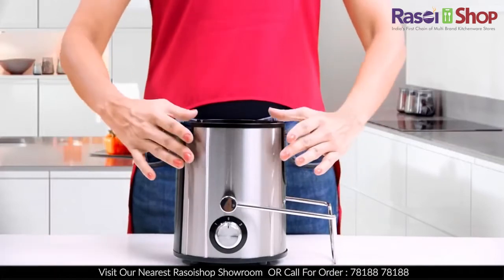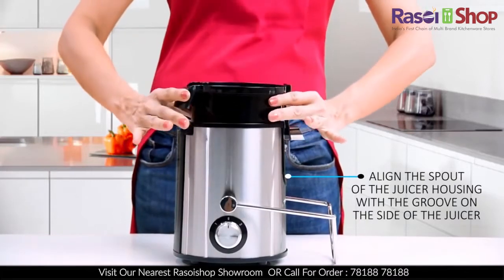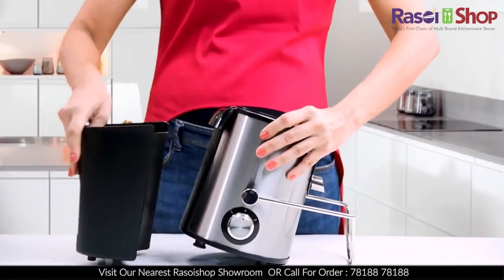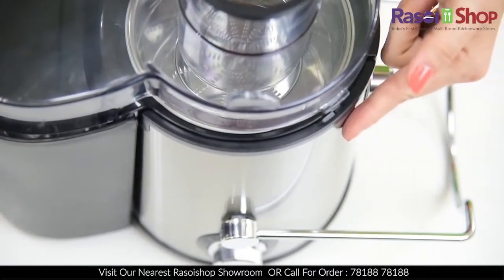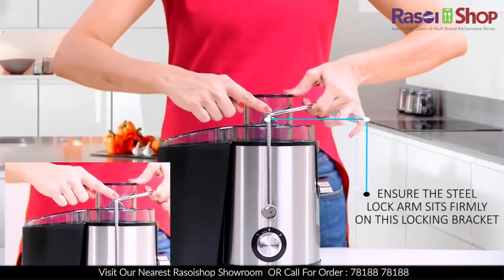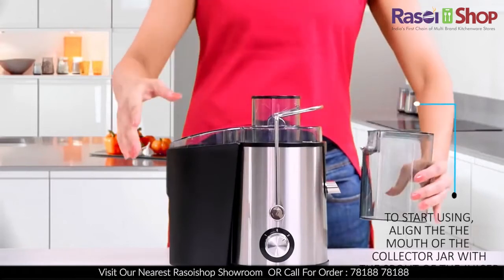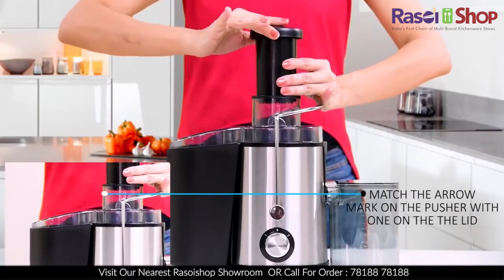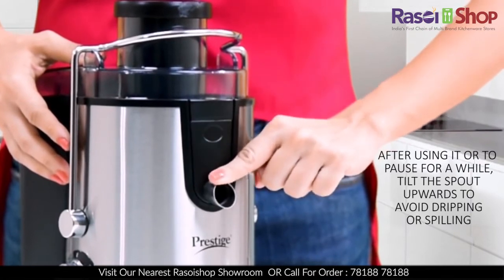RasoiShop - Prestige Centrifugal Juicer How To Use Prestige Centrifugal Juicer Prestige